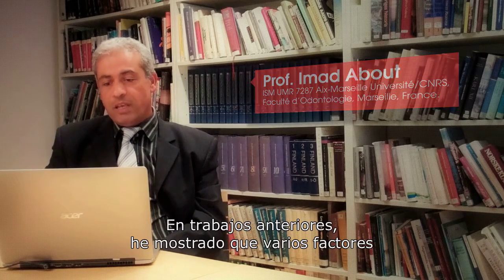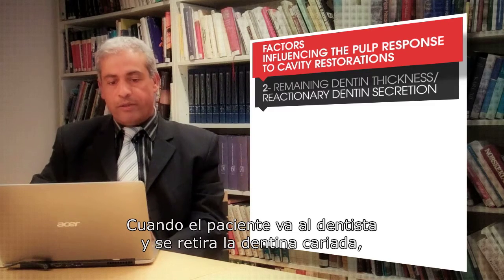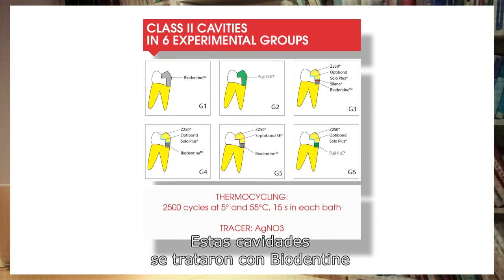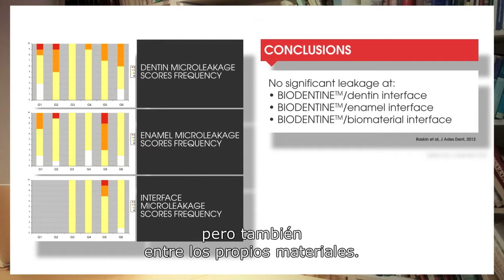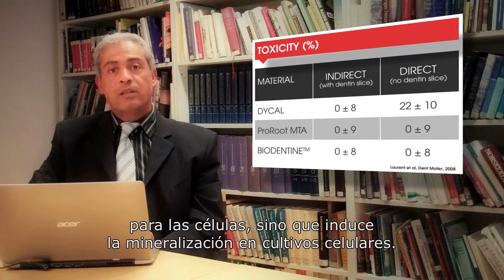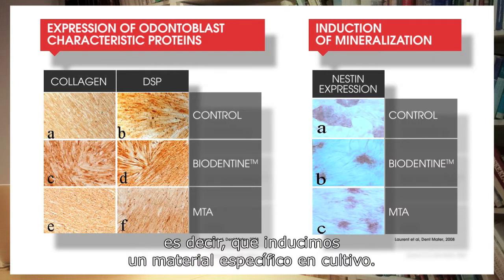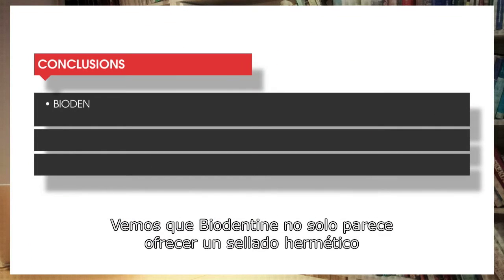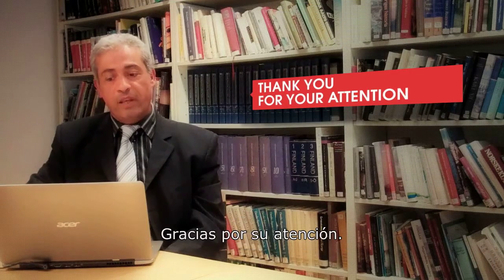Biodentine y la estimulación de las células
Prof. Imad About, experto reconocido mundialmente en biología de la pulpa ,  aprenda cómo Biodentine estimula las células de pulpa de diferenciación y mejora la formación de puentes de dentina . Sus proyectos de investigación han demostrado que Biodentine tiene las capacidades regenerativas de la pulpa y previene futuras infecciones después de una restauración.